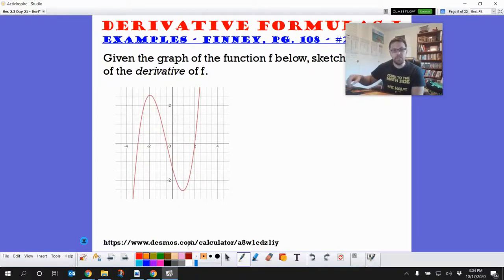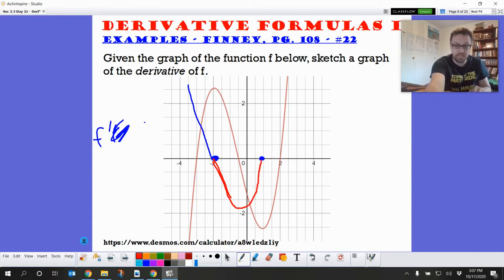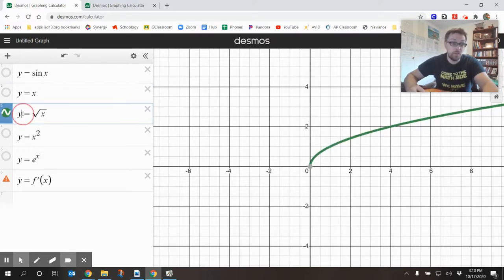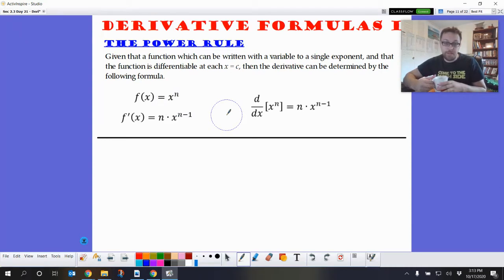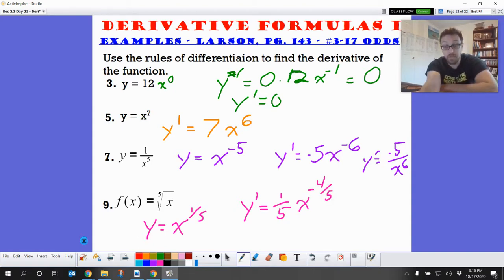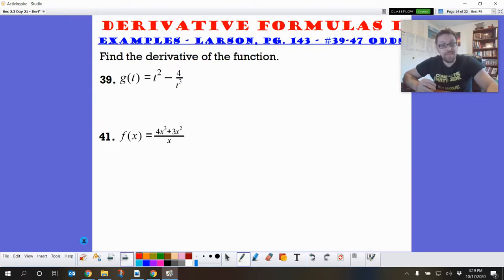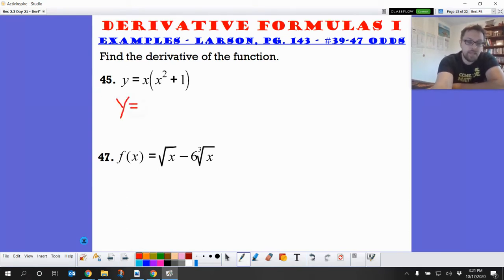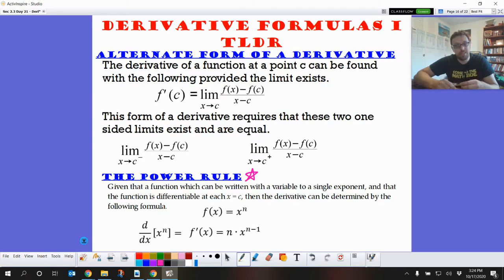Sec 2-3 The Power Rule Part 2 - AP Calculus